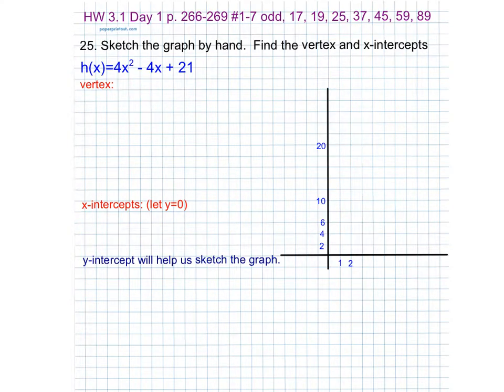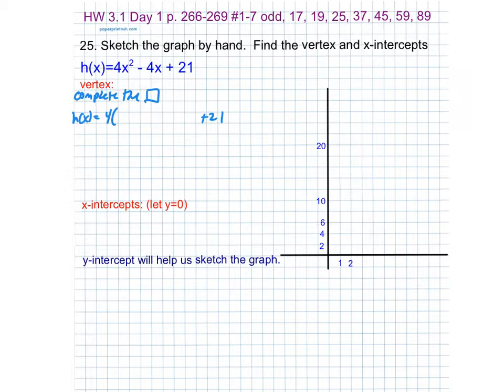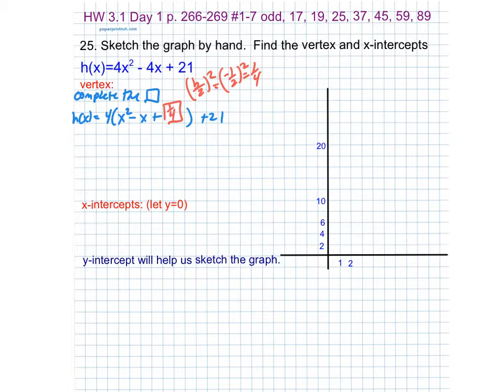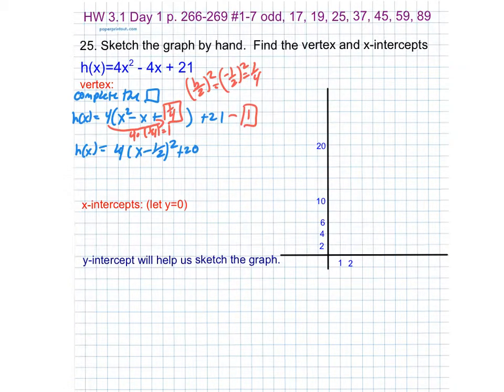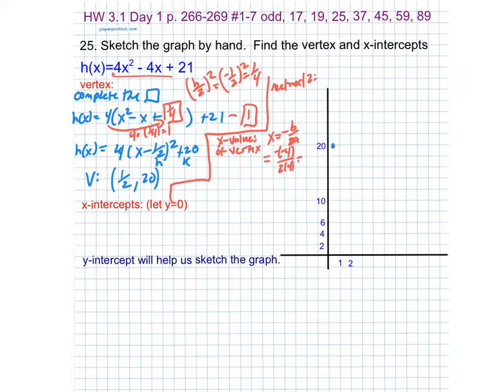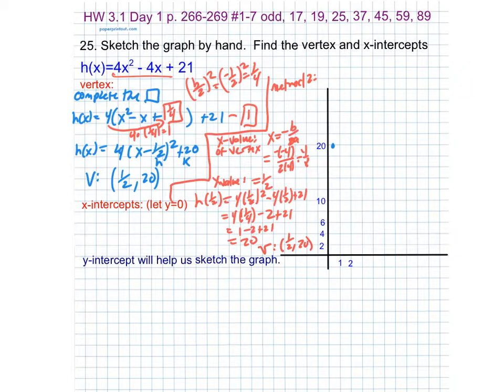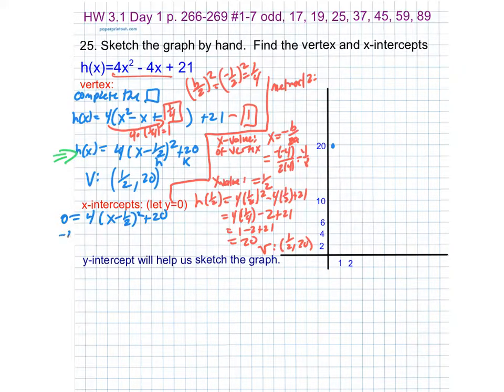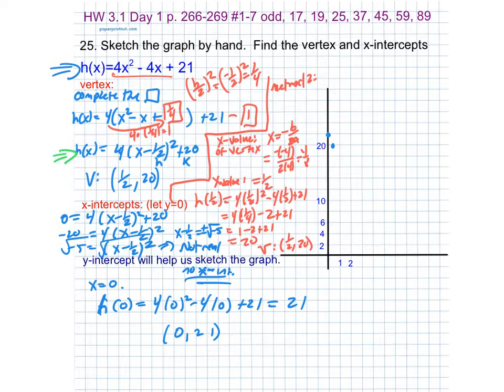HW 3.1 #25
Graphing a quadratic function in general form.  Finding the vertex by completing the square or as (-b/2a, f(-b/2a))